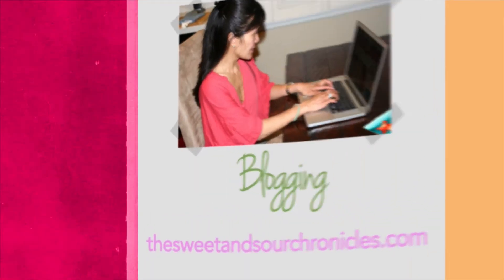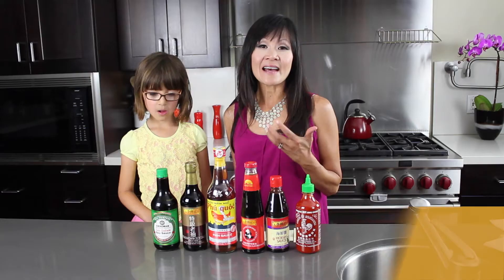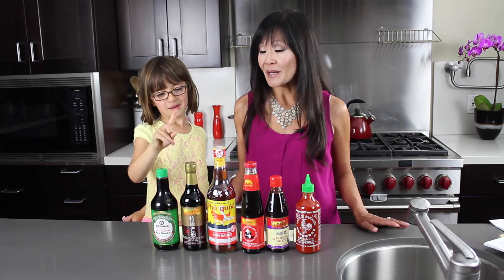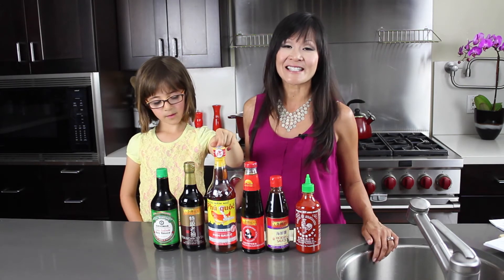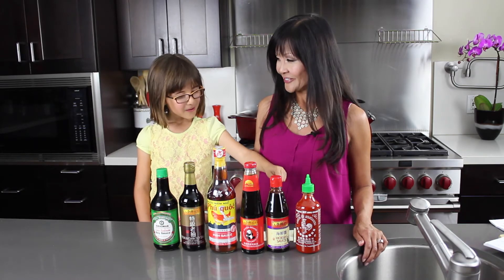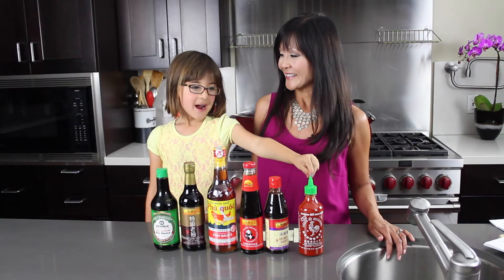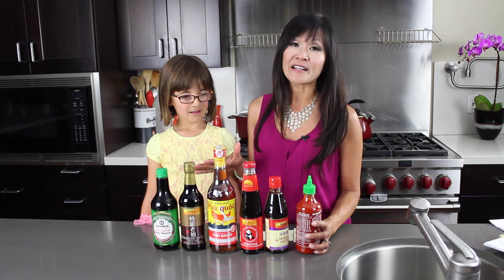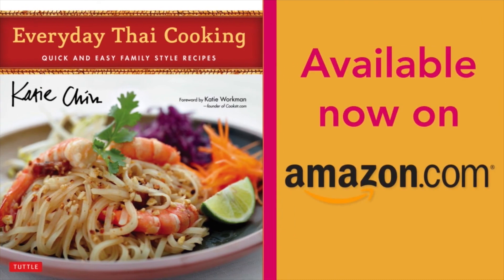6 Must have sauces for Asian cooking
Chef Katie Chin and her special guest explain the 6  "must have" sauces you want  to keep on hand to cook all of your Asian favorites.